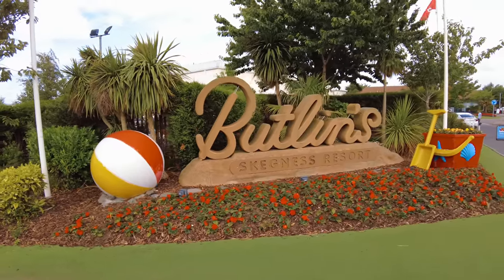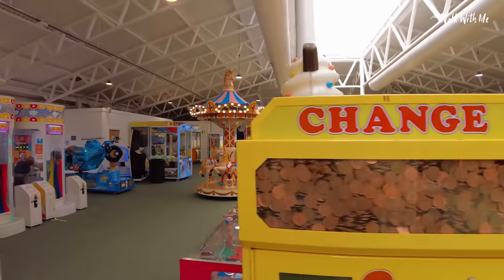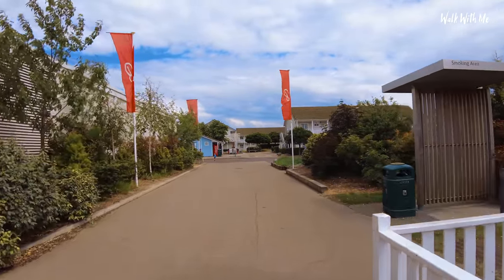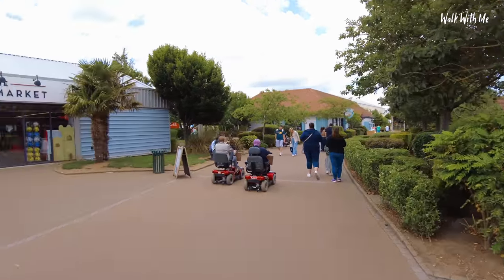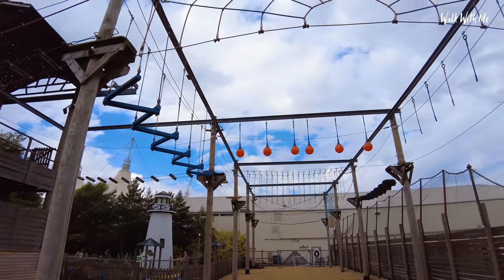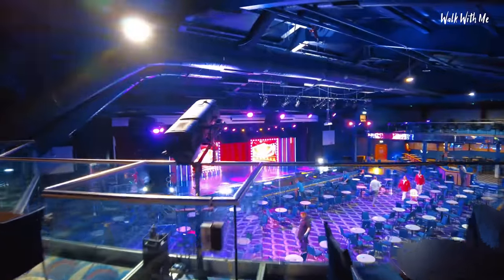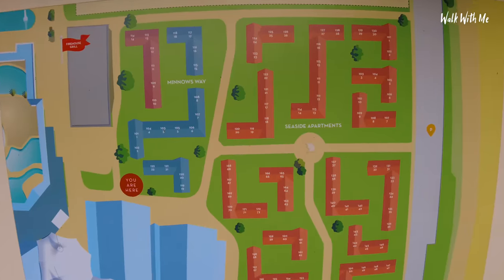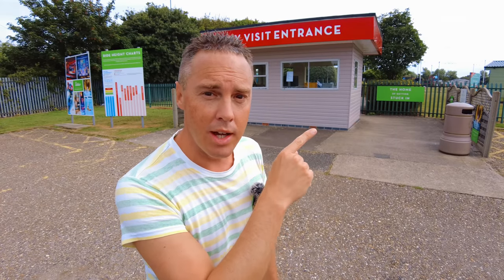What's Happened To Butlins Skegness!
What's happened to Butlins Skegness!  I was going to make a video on the Best Rated Butlins in the UK, as this park comes out on top! But what I found was very different

MY Equipment What I use to film and edit